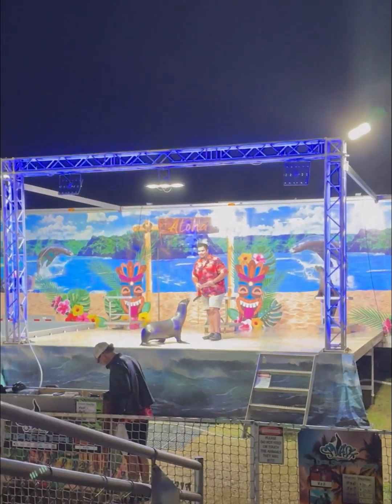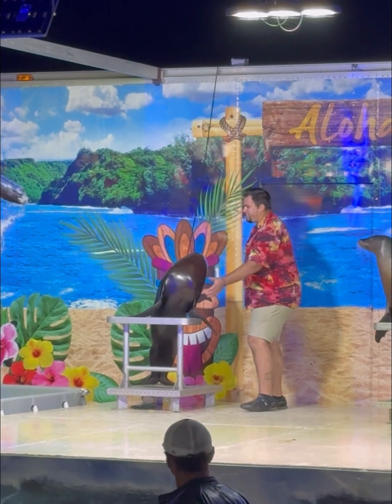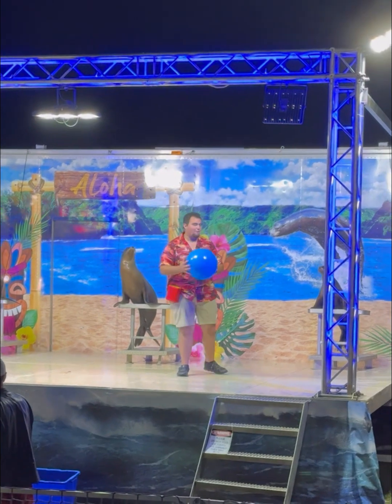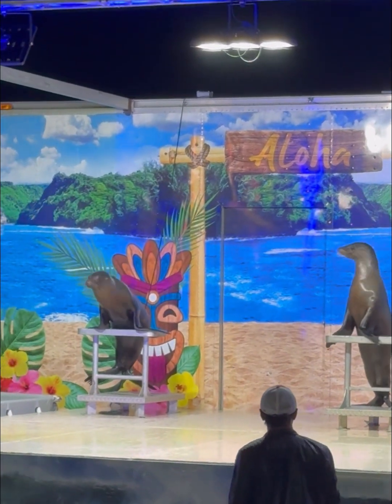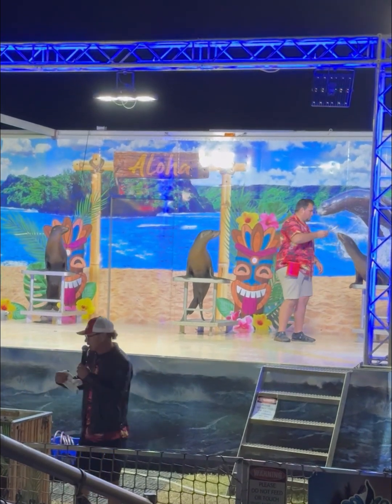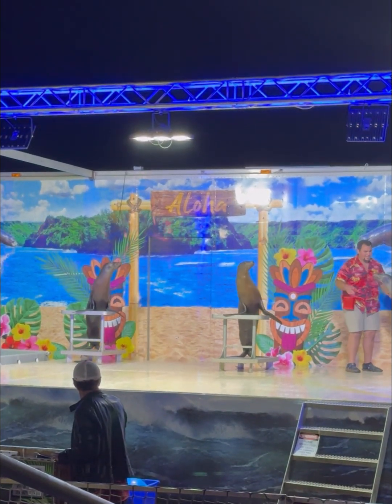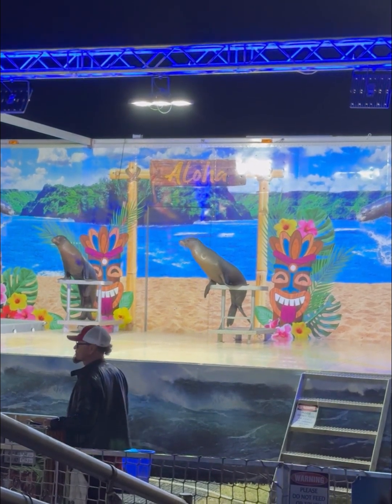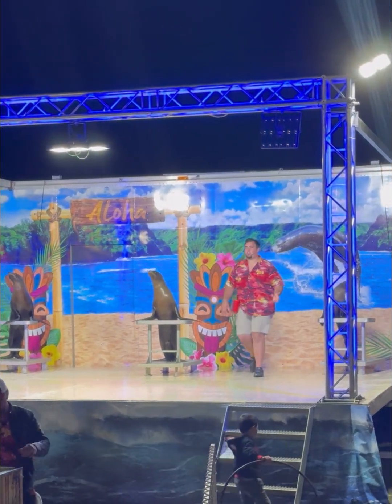Sea Lion Splash Show 2023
Sea Lion Splash Show 2023 in Columbia County Fall Fair